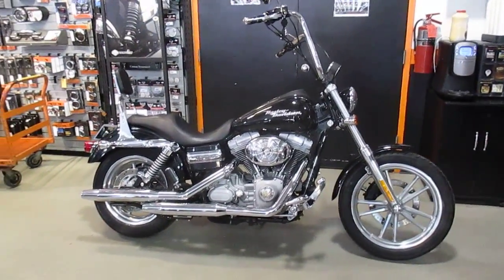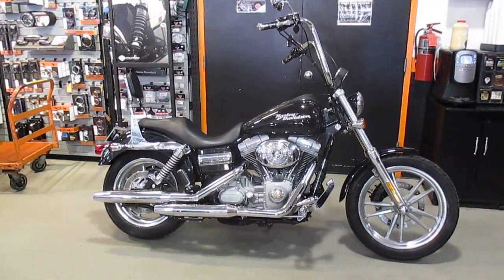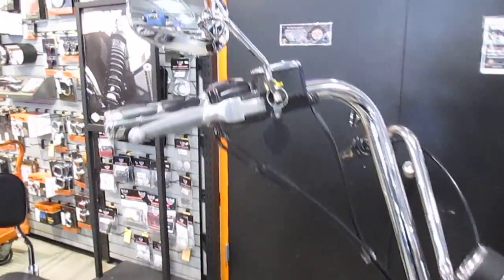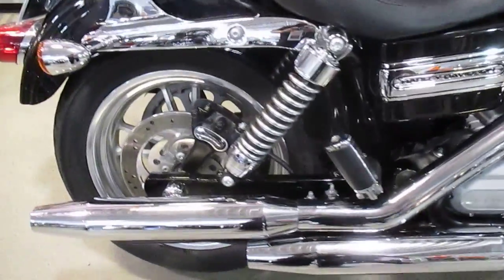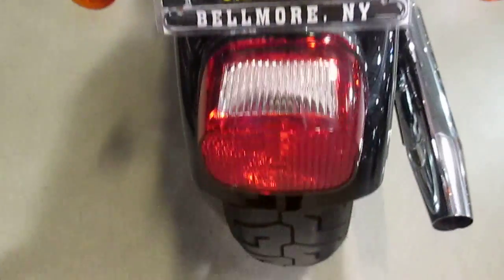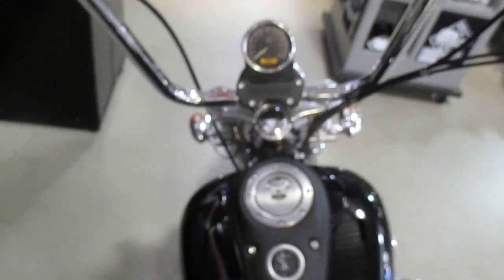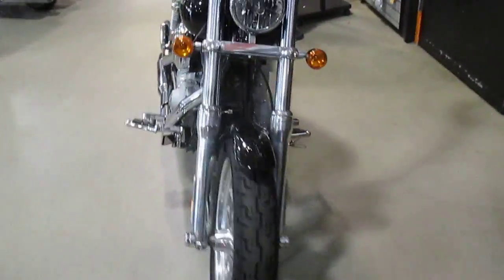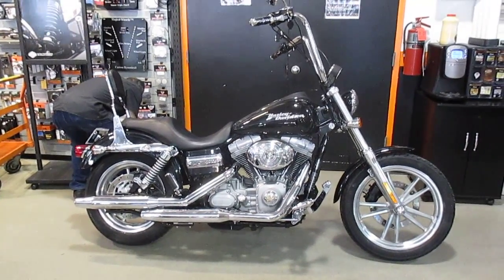U1487 2006 HARLEY-DAVIDSON FXD DYNA SUPER GLIDE FOR SALE,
U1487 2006 HARLEY-DAVIDSON FXD DYNA SUPER GLIDE FOR SALE, PLEASE CALL OUR SALES DEPT. AT 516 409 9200, APEHANGER HANDLEBARS, RELOCATED FRONT TURN SIGNALS, FORWARD CONTROLS, CUSTOM FOOTRESTS, PASSENGER BACKREST, CHROME COIL COVER, CHROME FRONT BRAKE MASTER COVER, CUSTOM GRIPS, LIVE TO RIDE DERBY AND TIMER COVERS, VERY COOL SUPER GLIDE! FACILITY# 7091502